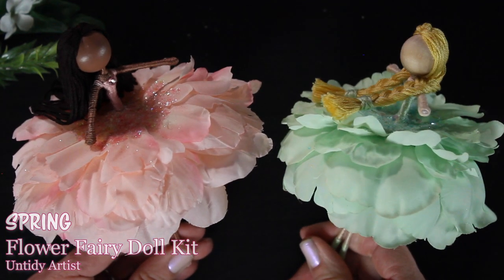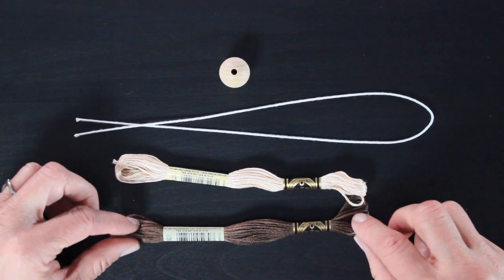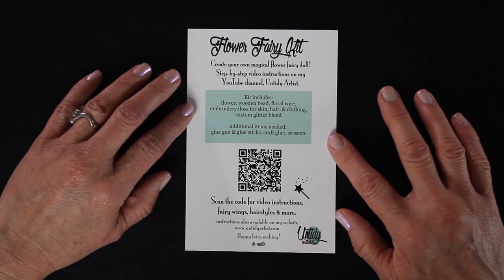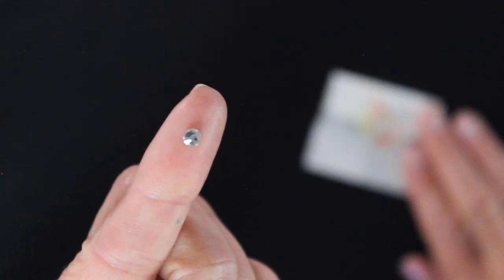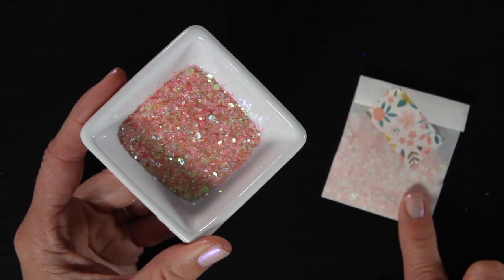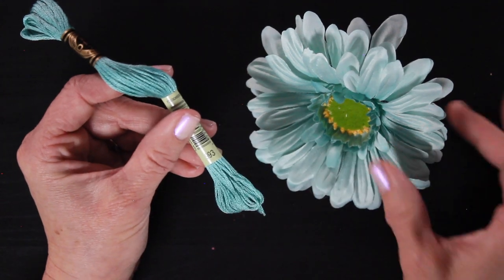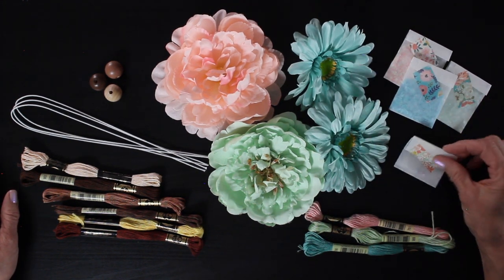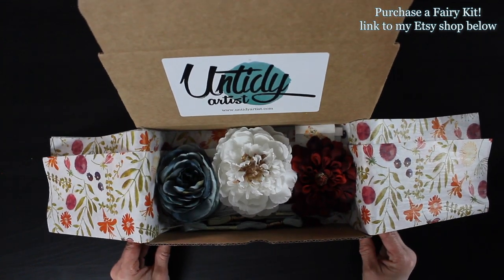Spring Flower Fairy Doll Kit | Doll Supplies | How To Make a Fairy Doll | Fairy Doll Making Kit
***Shop Limited Edition Spring Flower Fairy Kit!***
How to make Flower Fairy Dolls! Save yourself the hassle of rounding up all of the supplies.
Flower Fairy Kits now available in my Etsy shop!